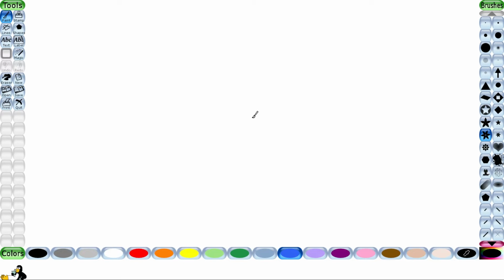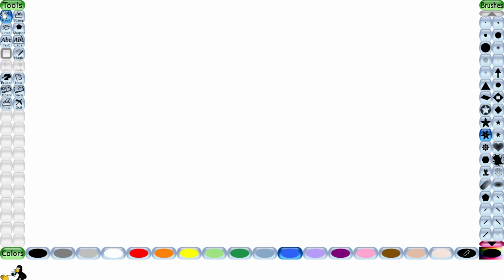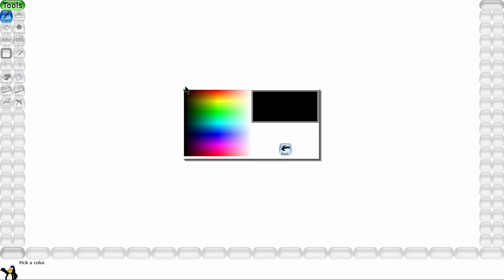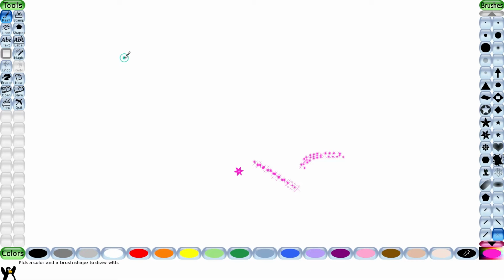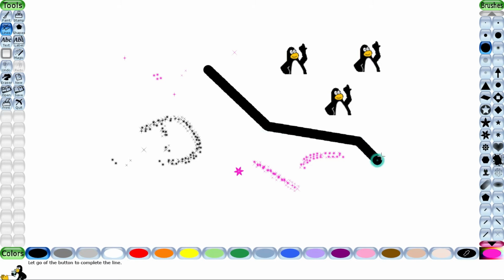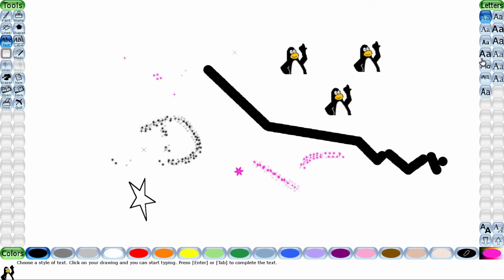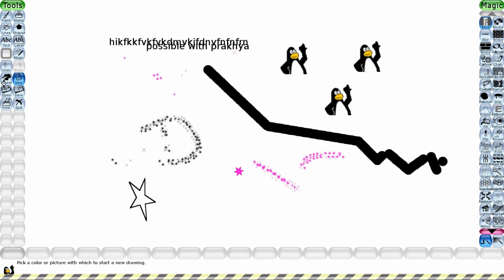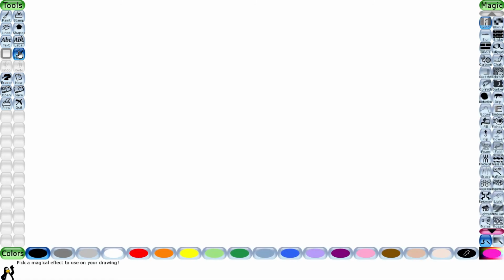Learn Tusk Paint tool online || Technology video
This video contains my own explanation by capturing information from multiple sources. It made for all age groups who are looking for basic science experiments.

FOR ANY MORE DETAILS ON THIS TOPIC , PLEASE CHECK THE OFFICIAL